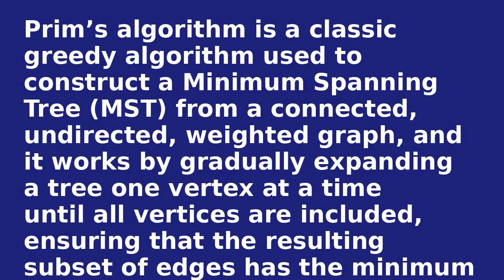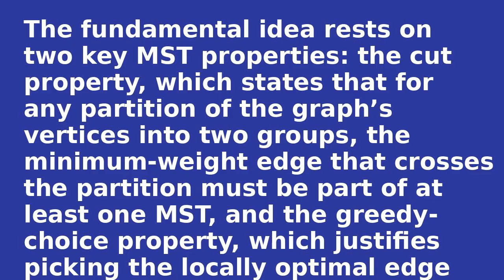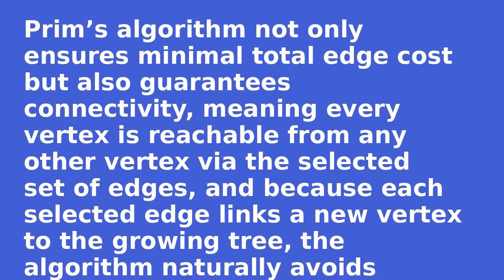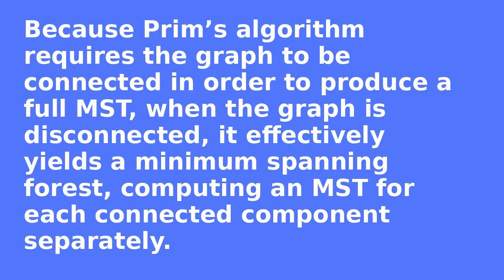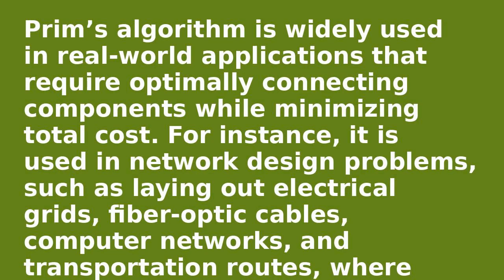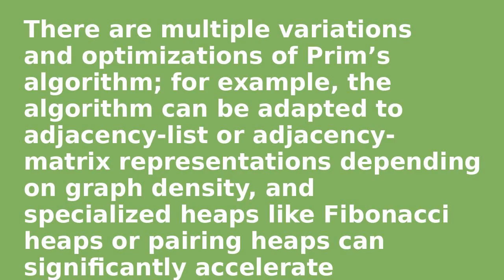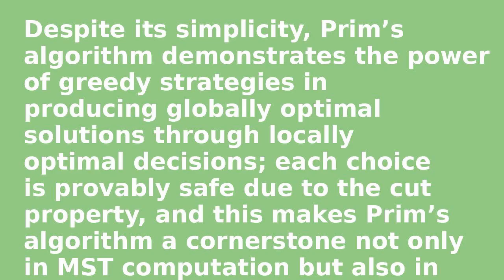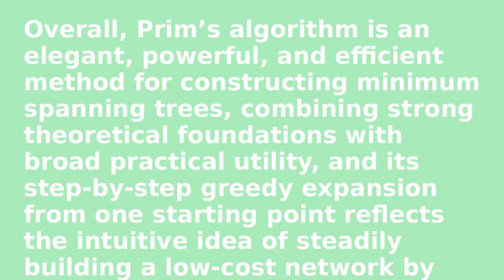Prims Minimum Spanning Tree